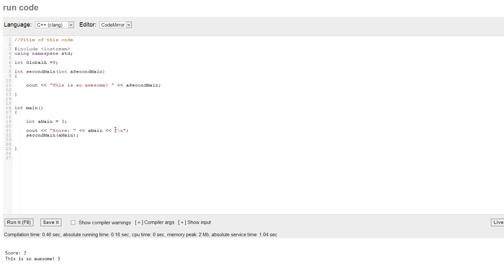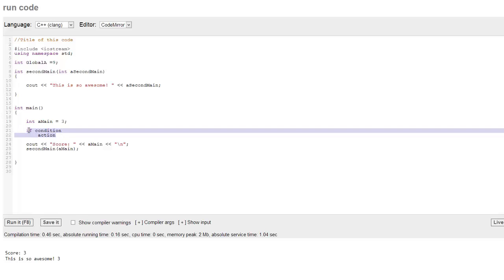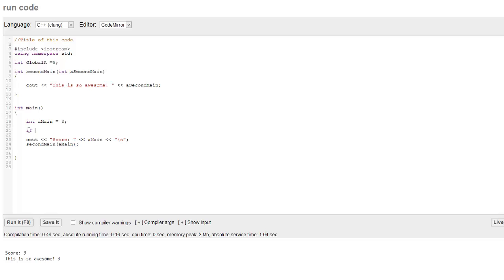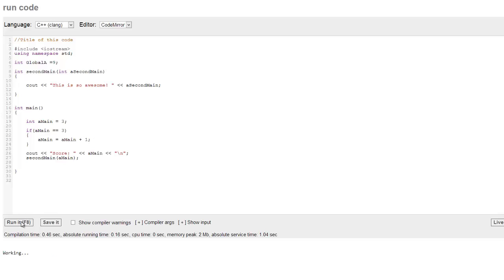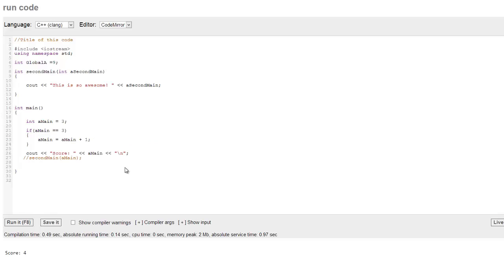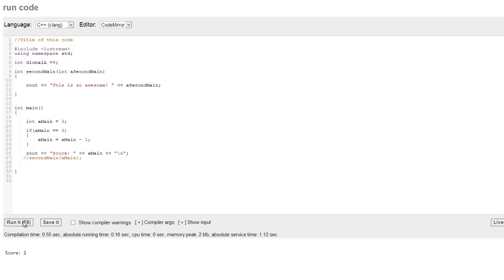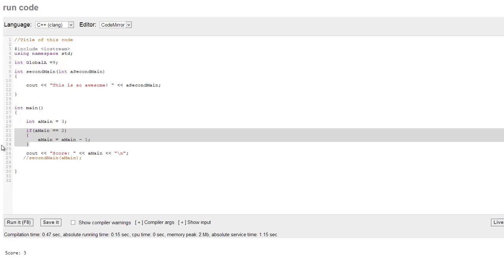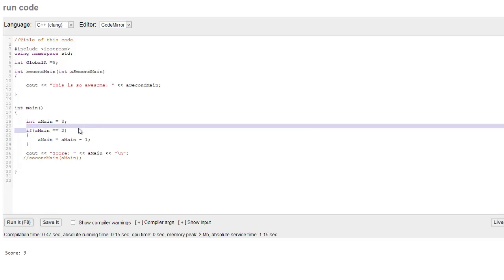C++ in 1 hour ep 17